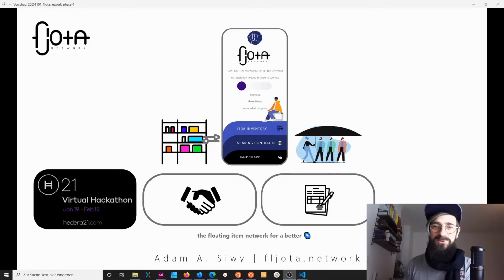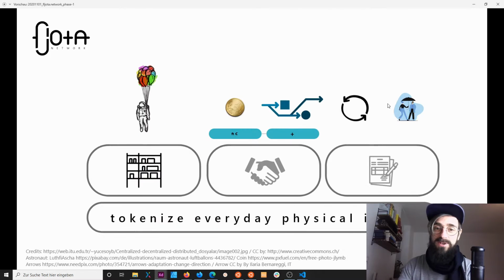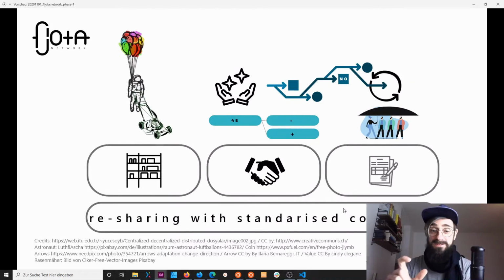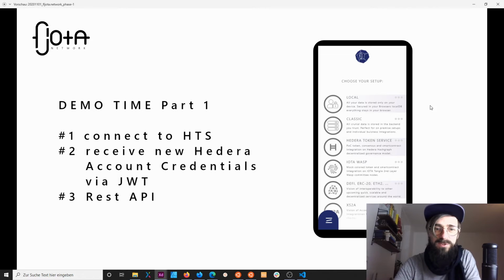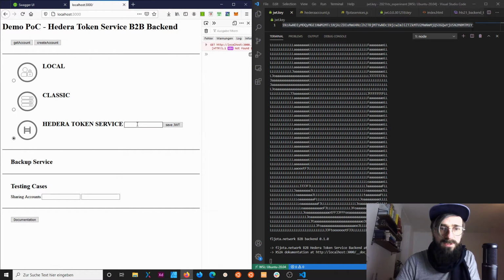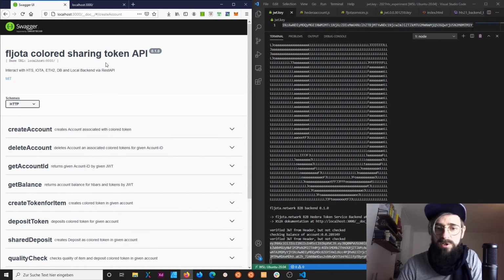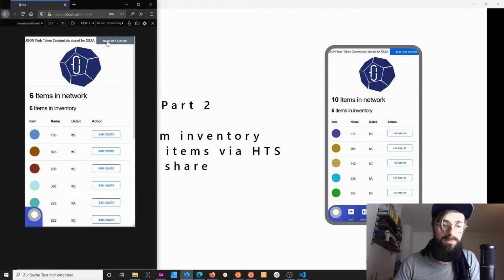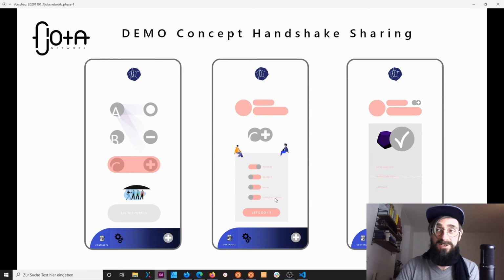Tokenize all your personal items in the fljota sharing network connected to Hedera21 Token Service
fljota.network Hedera21 Demo of tokenization your everyday physical items in the fljota progressive webapp which is connected to the Hedera Token Service. See all Details on

♻️ floating item, lending & sharing network - fljota.network

📦 the fljota.network's mission is to easyfy sharing, resharing and co-using physical assets. all items have their purpose. don't lock them away share them with others! Sharing b2b+b2c+c2b is super easy

👷 fljota.network